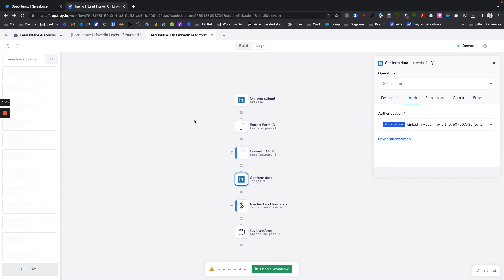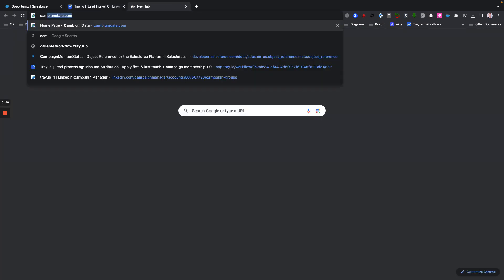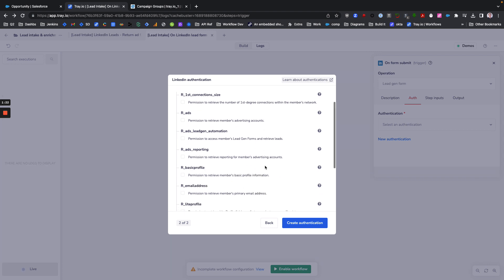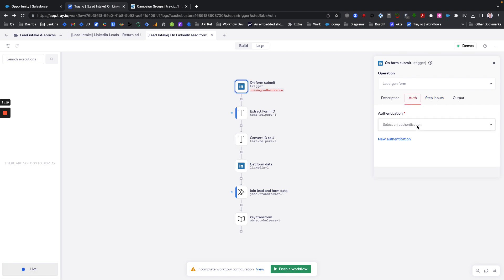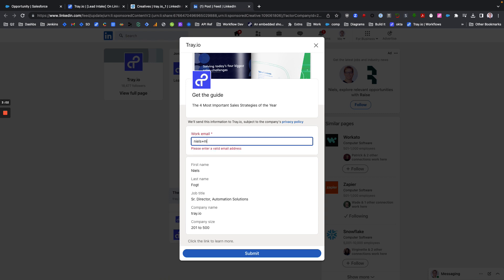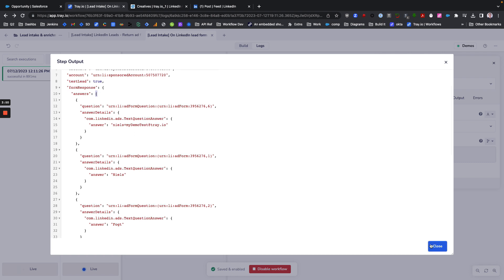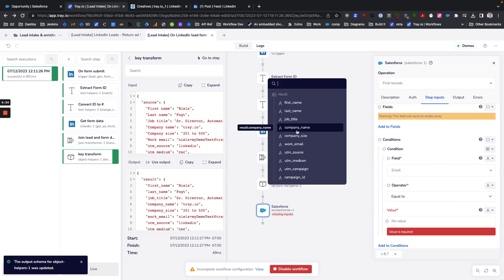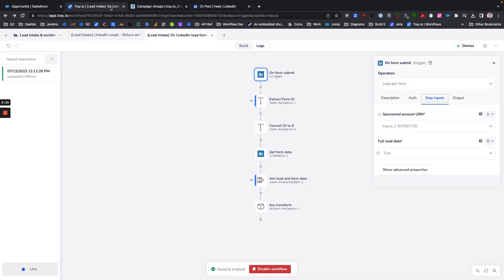Capture a lead from any LinkedIn form and sync it to any CRM or marketing automation platform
This workflow template can be used to capture any LinkedIn form submission from your LinkedIn campaigns and clean the form submission data such that you can sync the lead to any downstream system, such as your CRM (e.g., Salesforce) or marketing automation platform (e.g., Marketo, Hubspot)